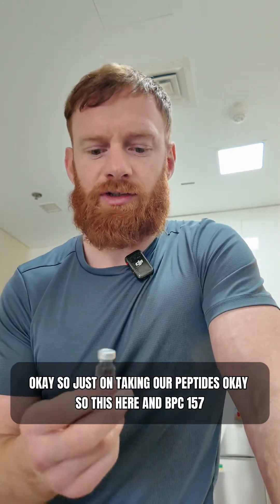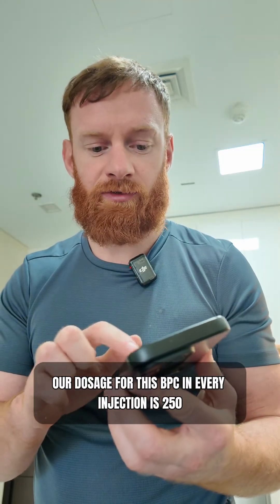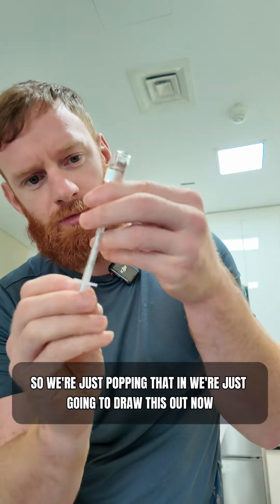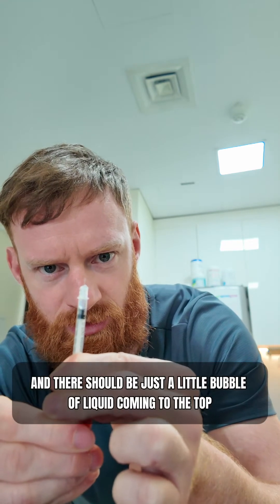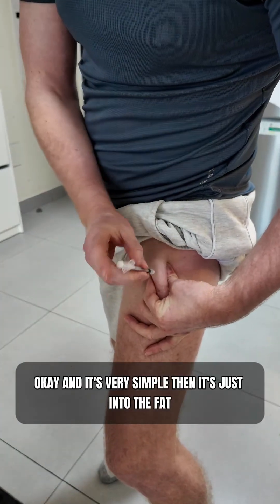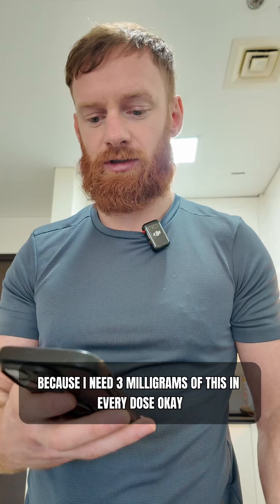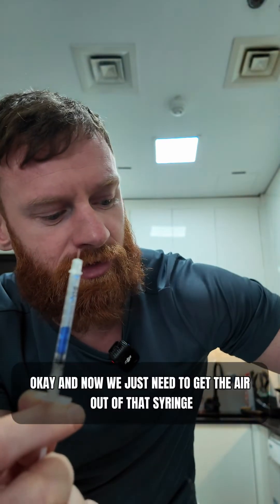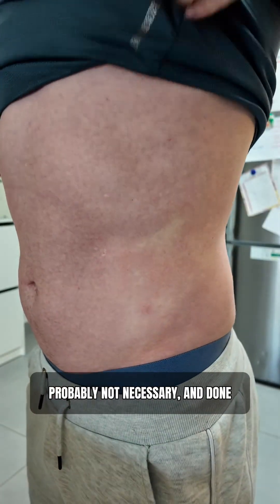How to mix and inject peptides. BPC 157, TB500, GHK, etc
Here is some simple and straightforward advice on how to mix and calculate peptide dosage as well as Sub Q injections.

I personally use 250mcg BPC 157 1-2 times daily and 2.5 mcg TB500 twice a week when recovering from an injury.